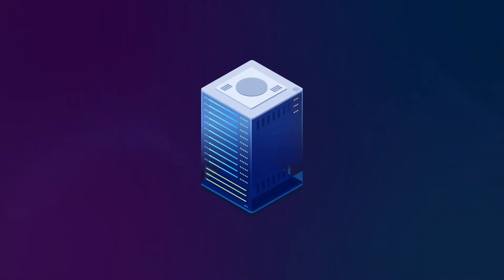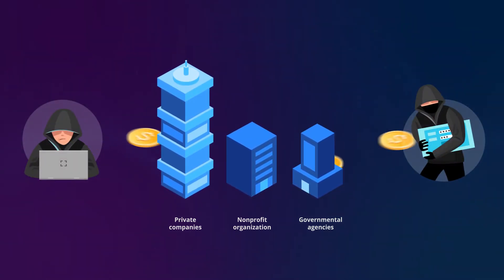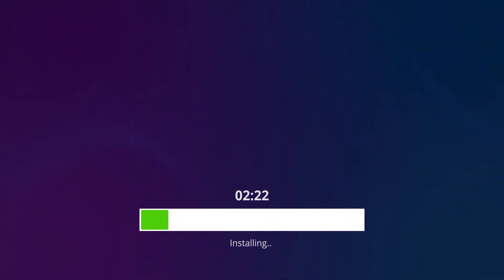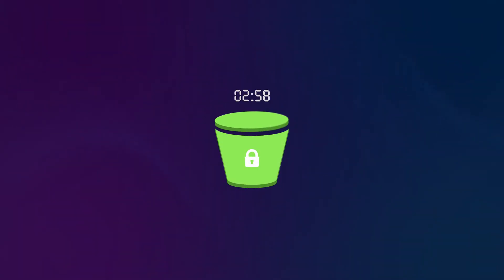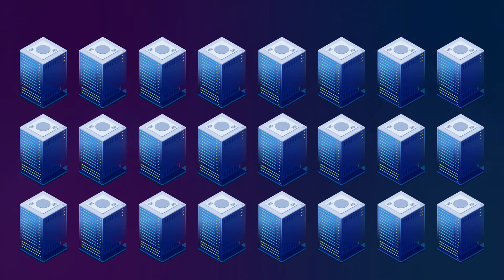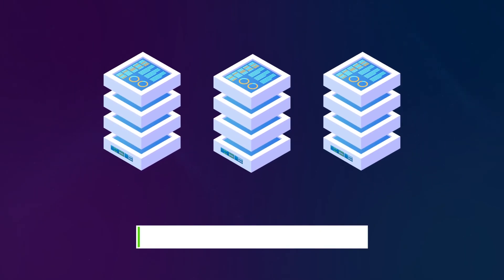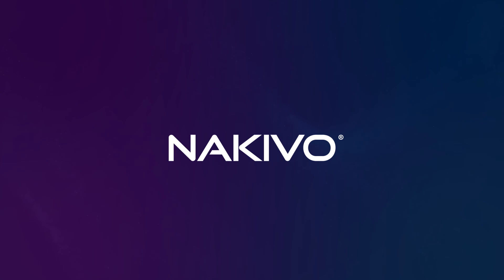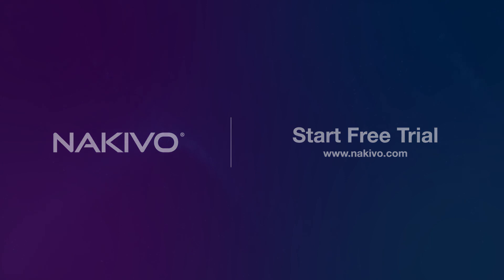Ransomware Protection with NAKIVO Backup & Replication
In this video, you learn how to maintain a ransomware-resilient IT infrastructure by usng NAKIVO Backup & Replication to protect your data.

NAKIVO Backup & Replication delivers reliable anti-ransomware protection for virtual, physical, cloud and SaaS workloads. The solution supports immutable backups, backup data tiering onsite and offsite, on tape and in the cloud, as well as automated failover to replicas for instant recovery.

00:00 Intro
00:43 Ransomware protection with NAKIVO
01:18 Ransomware-proof backups
02:09 Backup copy and replication
02:36 Backup verification